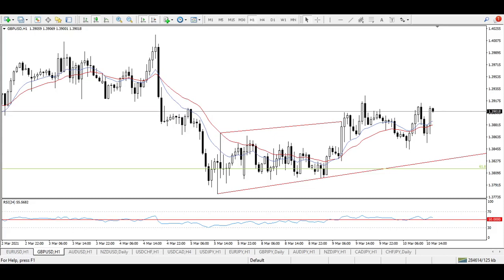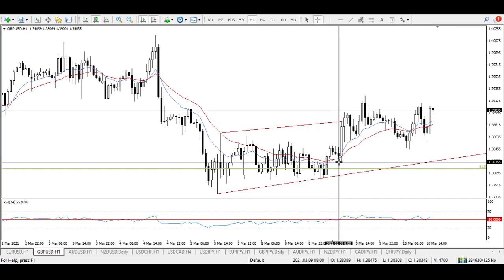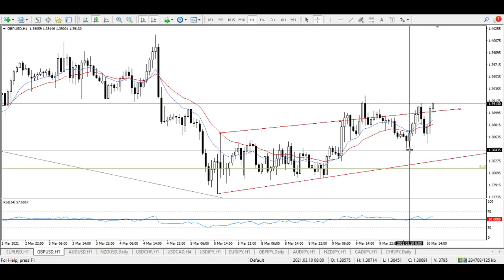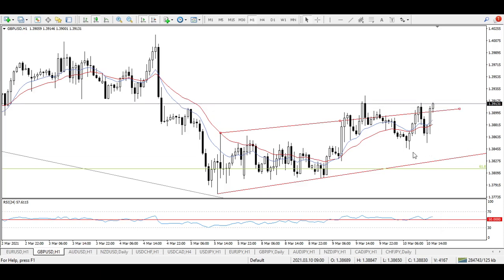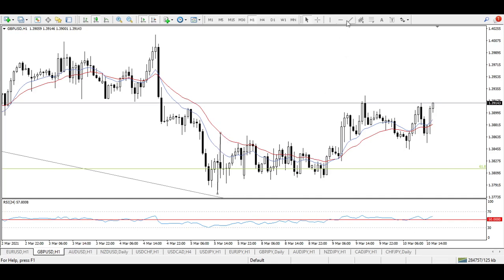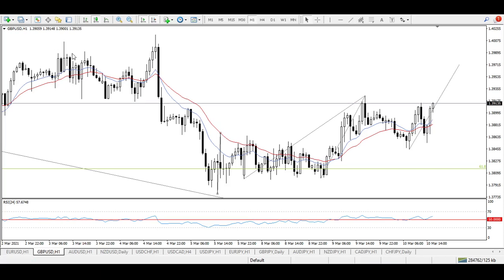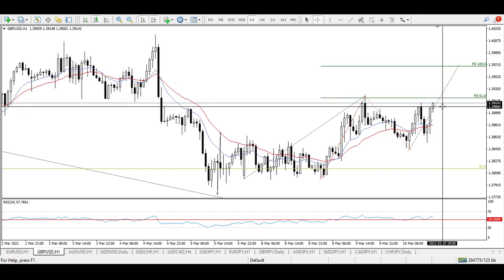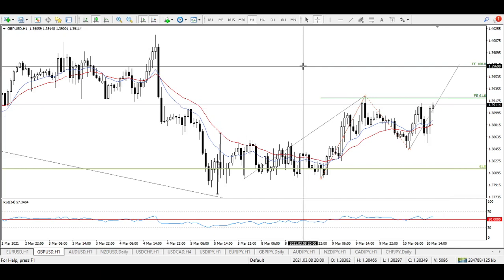GBP/USD analysis & trading plan by Keon Consultancy | March 10, 2021